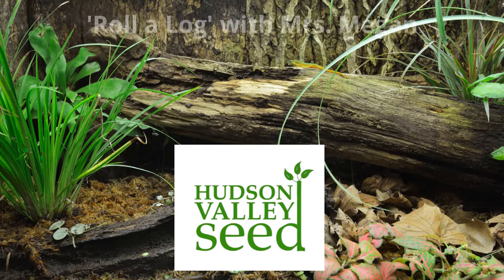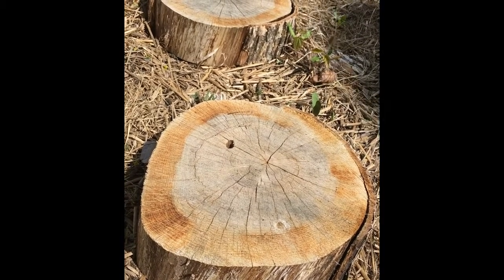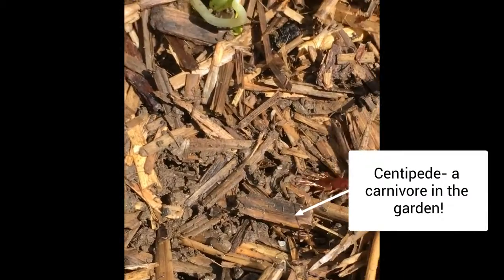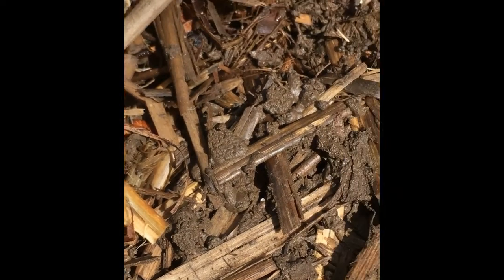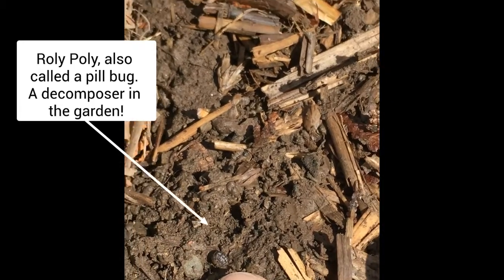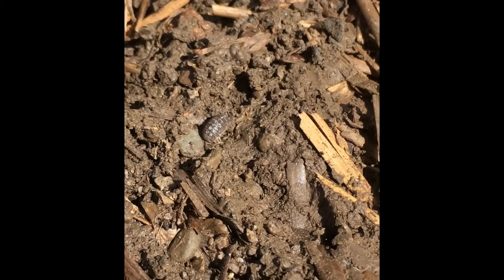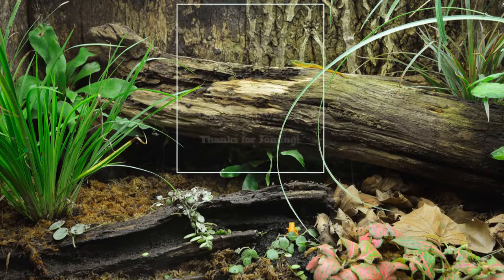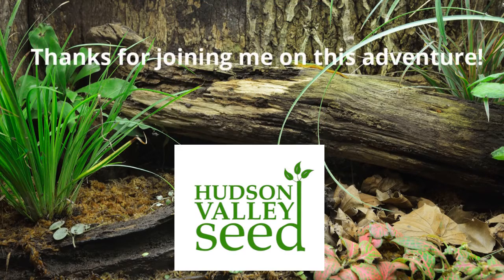'Roll a Log' with Mrs. Megan!